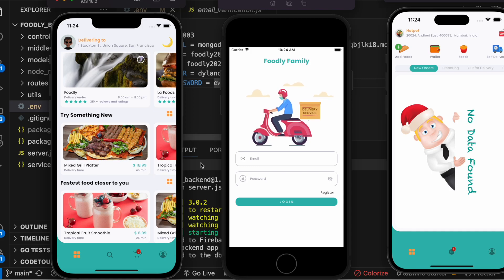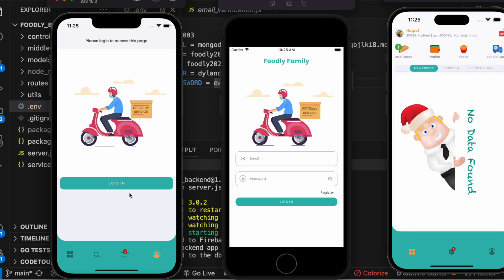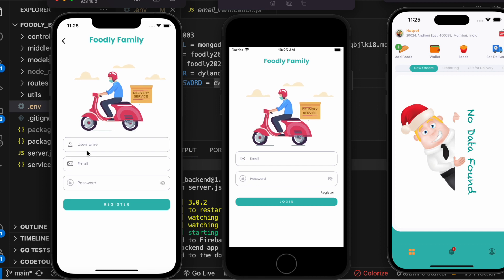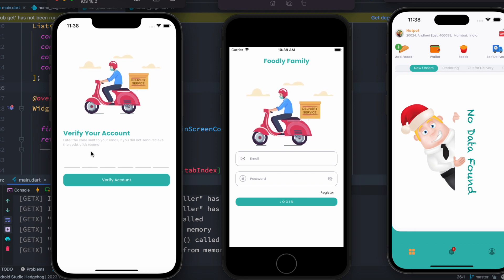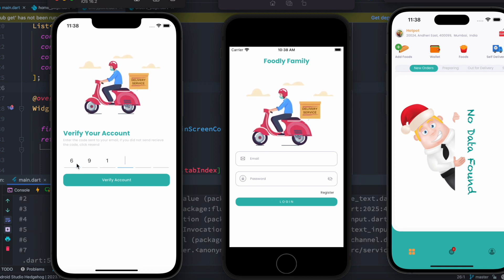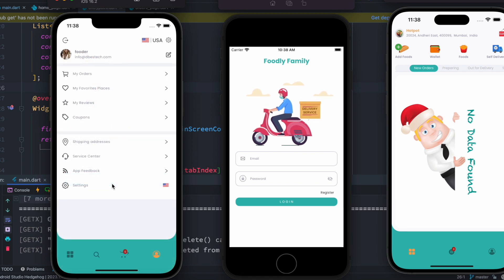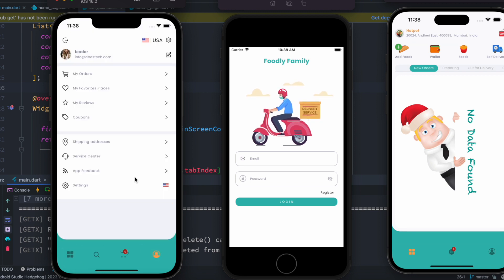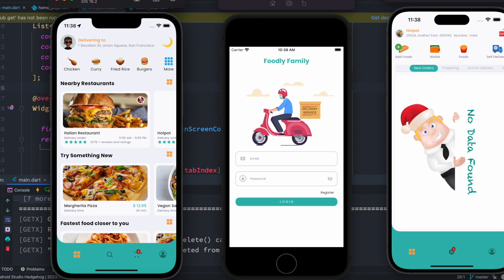Registration & Login | Multi Vendor App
More about the multi vendor app